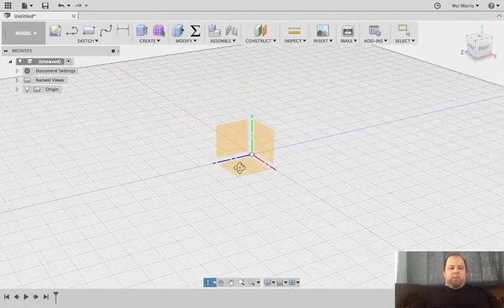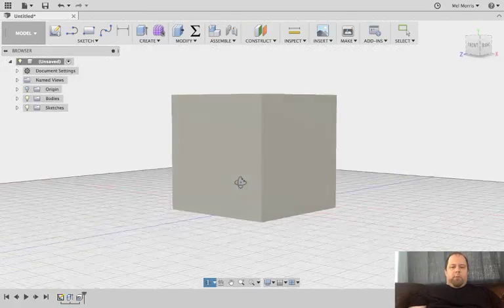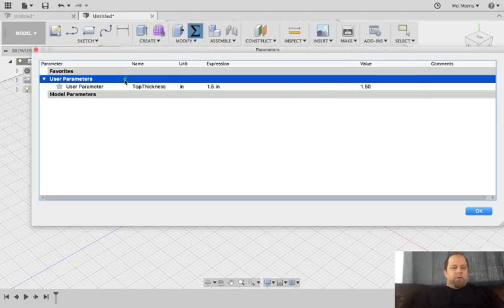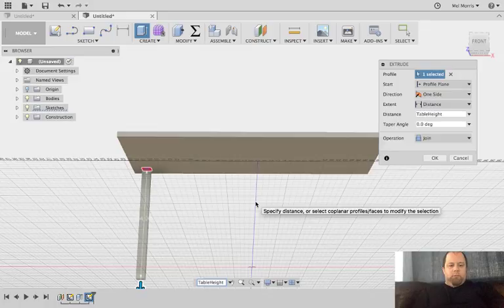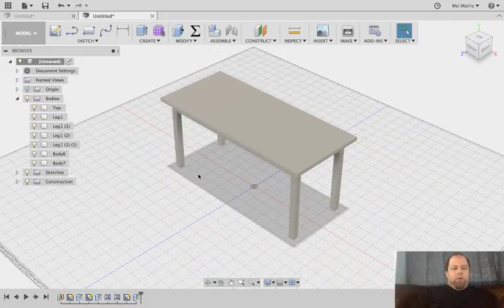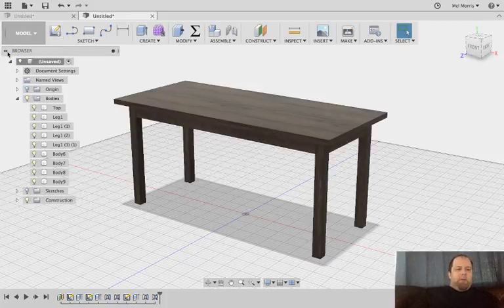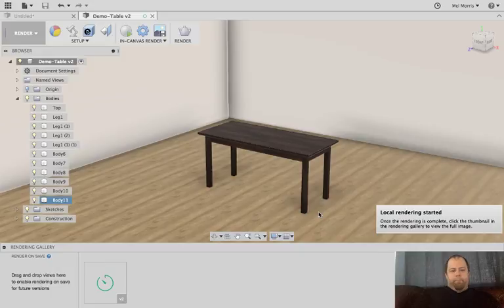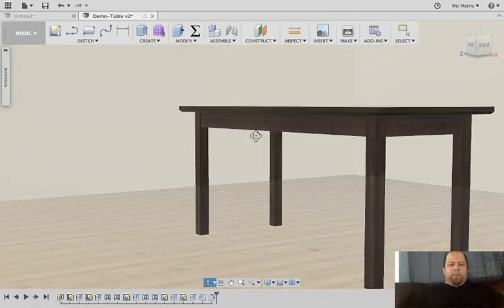Fusion 360 for Woodworkers - Live Discussion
Discussion of Fusion 360 - Making a table.